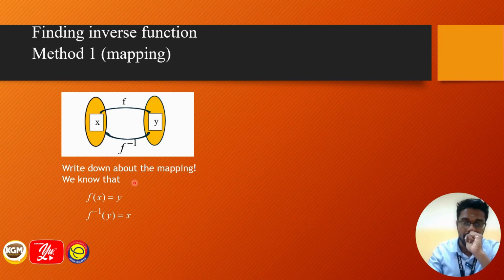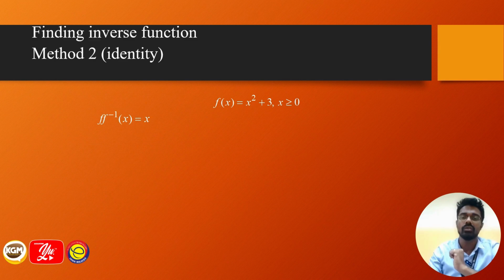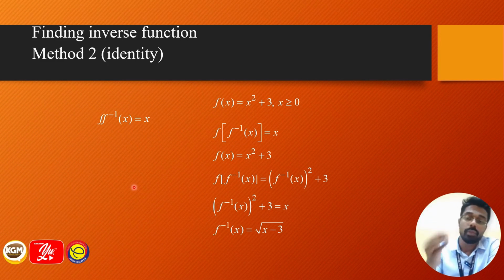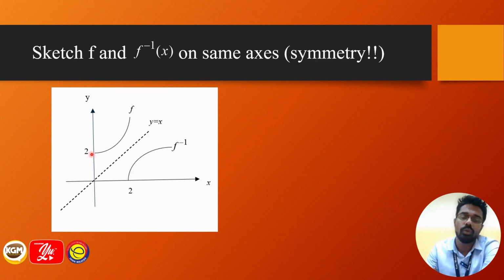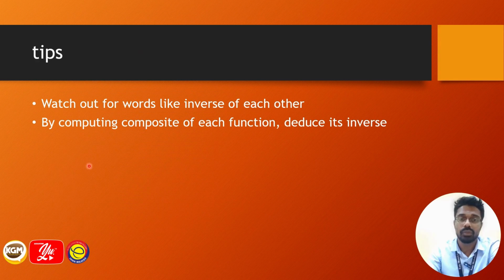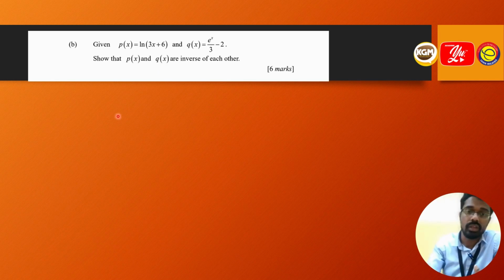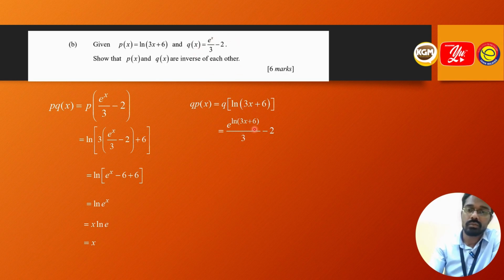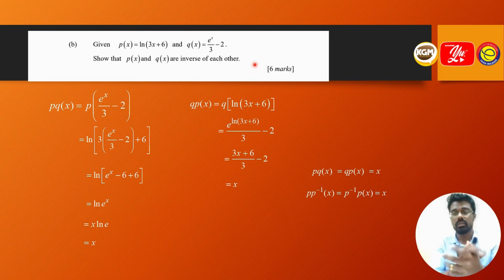SM 015: Inverse Function 2.0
A summary, tips and tricks on inverse function. Let's go!